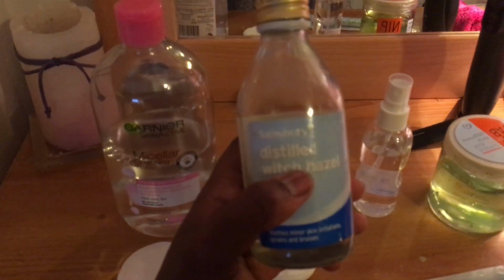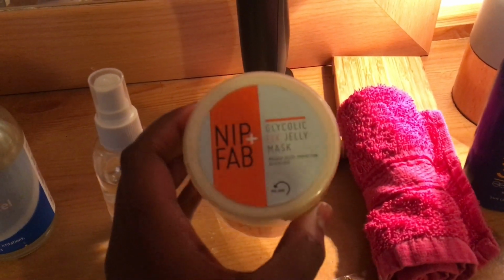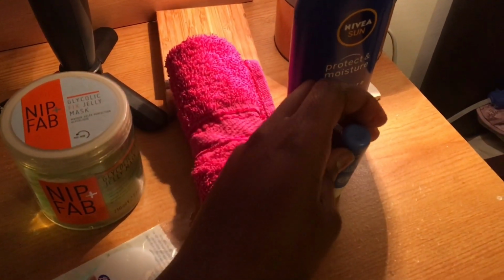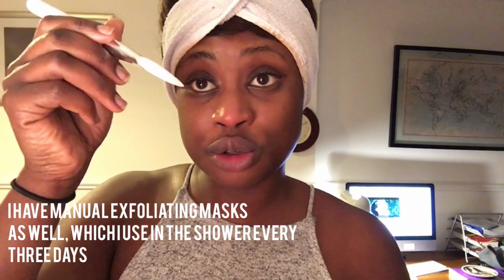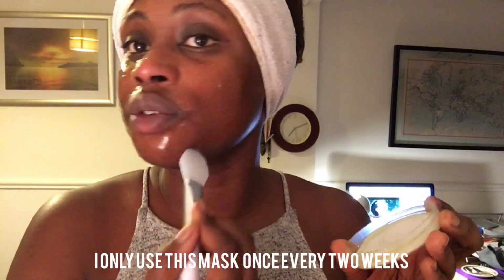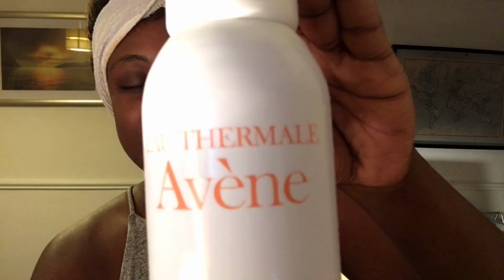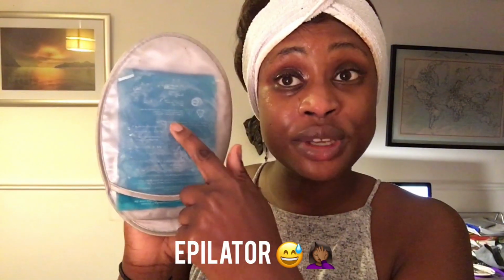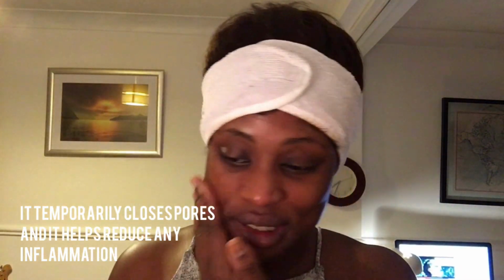Updated Face care routine!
Its definitely been a minute!!